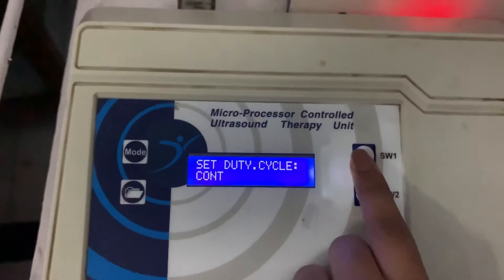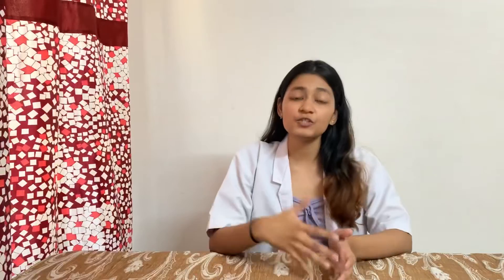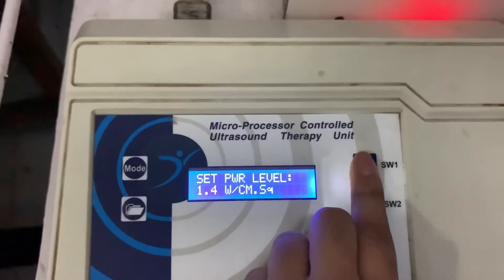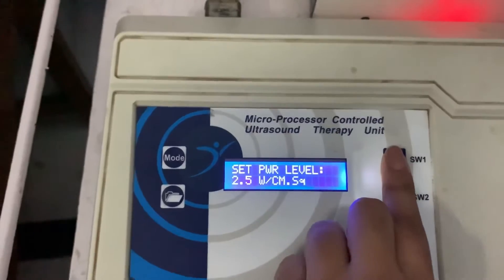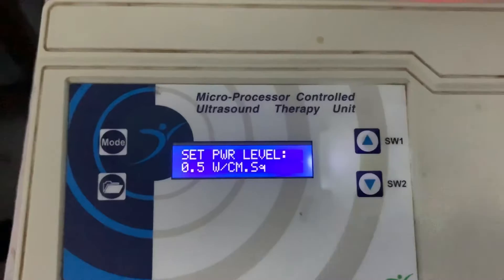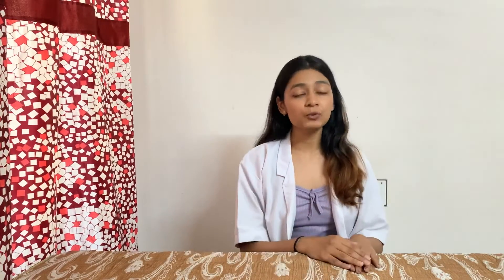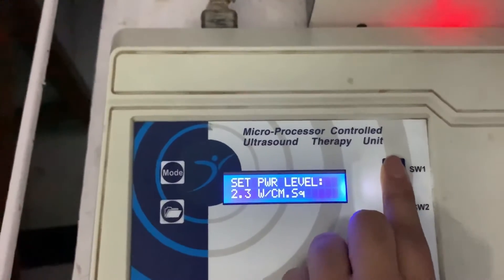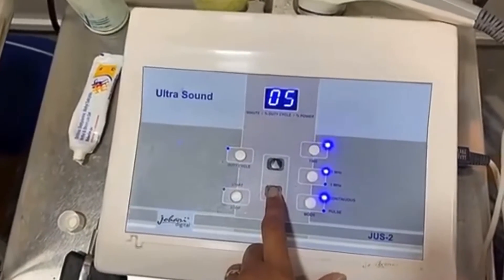5 Tips to Choose the Right Intensity, Frequency, and Mode Correctly in Ultrasound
So in this video you will find information about parameters of ultrasound machine. Do you get confuse between intensity, pulse and continuous mode while giving treatment to the patient and in last you just randomly select any intensity!!! So to clear your concept I made this video so don't forget to watch my video completely

Buying link 1